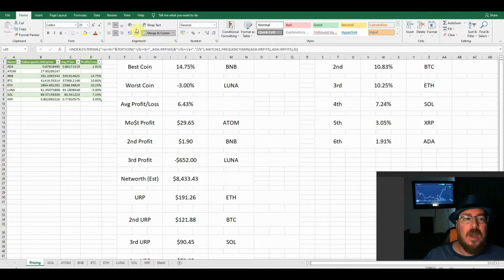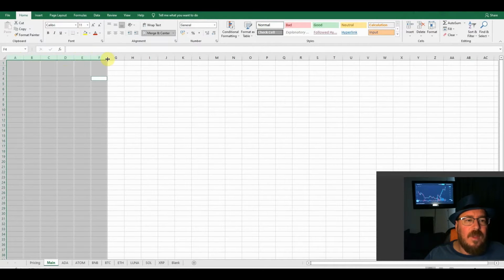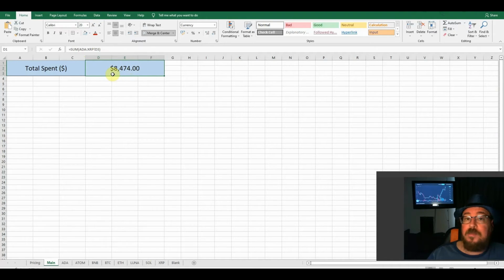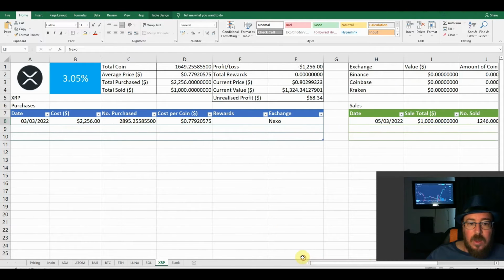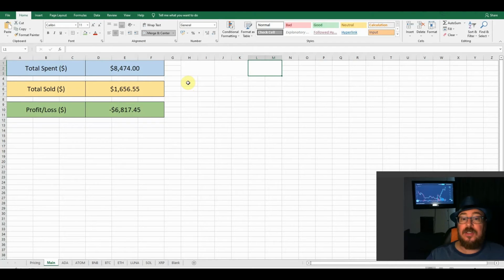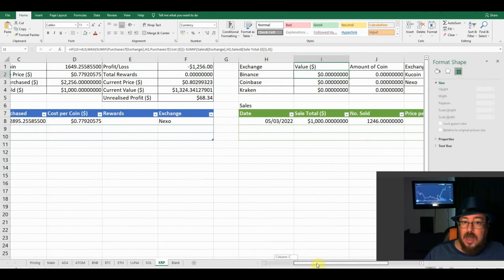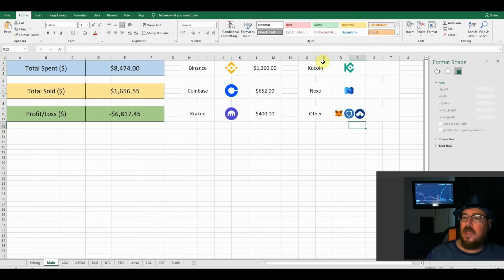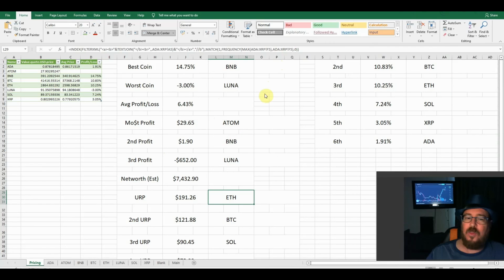C4U - Integrate Coinmarket Cap Live Cryptocurrency Prices with Microsoft Excel - Part 11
Part 11:
In this video, we look at adding a Main Sheet that has the total money spent on coins and total coins sold and therefore the overall profit and loss.
The formulas used:
Make a new sheet for the “Main” – use the same cells in the video if you are copying these formulas.
Total Spent:
=SUM(ADA:XRP!D3)
Total Sold:
=SUM(ADA:XRP!D4)
Profit/Loss: (Total Sold) – (Total Spent)
=D5-D1
Exchange Value:
=SUM(ADA:XRP!I2) (for Binance)
Adjust the I2 for the other exchanges.

Although the Blank Sheet is free for use and distribution, you cannot claim this as your own work. The sheet will not function without the use of the Coinmarket Cap API live updates on the Pricing Sheet. This will need to be done yourself.

BTC
bc1qfmmtsrwhprvz6fug0z48a054tn6nynhnq2y5hc

ETH
0xD2bF3877dE6388F6bB7C9e5Dd8a2fE483EaEf751

XRP
rLKsAtoU4niVRzsQ2L9trXXygCCxSKGLVS

BCH
qqpcqlhwj6hrpq582fjkuk8d7e3ah0n35yr6757czx

LTC
ltc1qpmam97dk5l6nhspstarcck9yxc4yxm555z9a5e

Polygon MATIC
0xD2bF3877dE6388F6bB7C9e5Dd8a2fE483EaEf751

DOT
18Qiw6Hv8ebwtwEkND8R9tJ378YAJApFjRB5pkPQjVsLgpP

XTZ
tz1fY5NBWxMvAyrL818hwdXVBvFhwpyFZCg1

TRX
TAnFQfspwo57MxqbzUVmhXTESp5dhGVx5R

ATOM
cosmos14nptud3ksz0fpp49snf3vxrx6d98mrvaz8acrf

DOGE
DLHydCVZWRZovQe7KpciNrfJ8CQxEvntFZ

FLUX
t1QqJA3FWYbRAMx1v1CudwzsR4Rp8Fu2dbE

ZEC
t1RbEET6mzkgxJBXqjnwGH3HbdGaUSXqBir

FTM
0xD2bF3877dE6388F6bB7C9e5Dd8a2fE483EaEf751

Telegram – join the group Stop the Scam to ask questions and have access to exclusive links and daily commentary from the PaulyD.